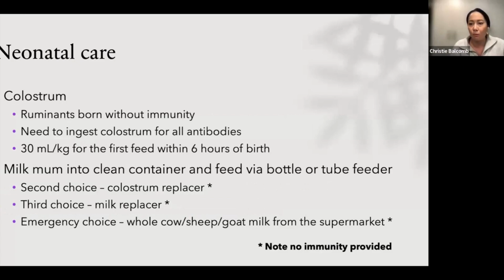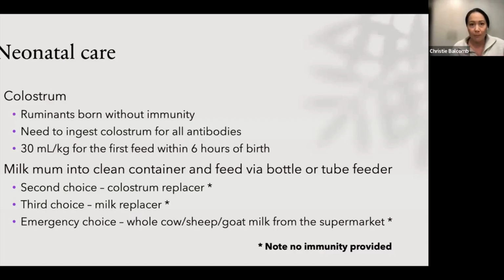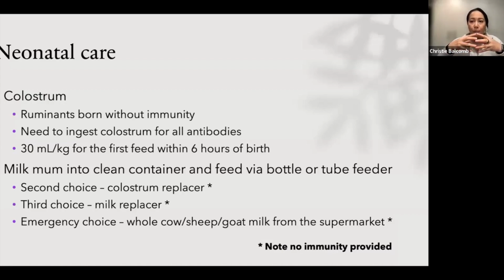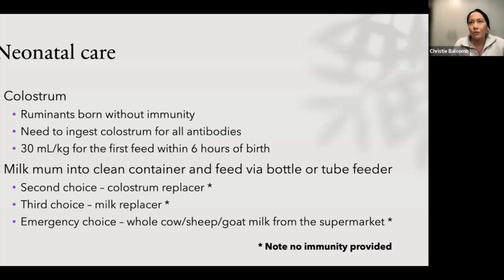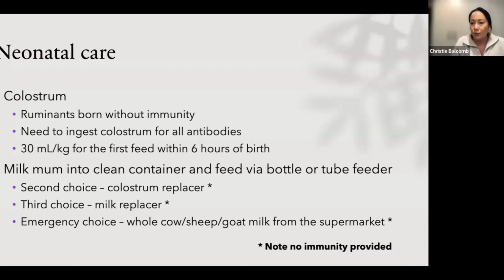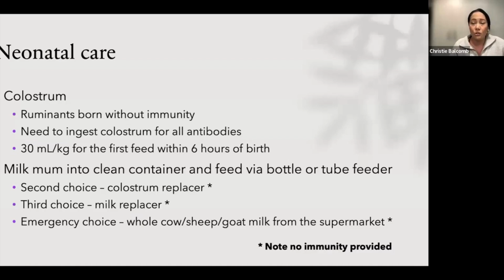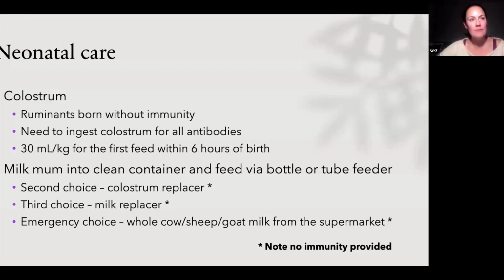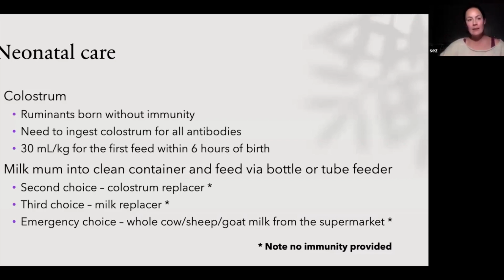The best colostrum source, hands down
Check out this week’s episode to hear Dr Sez and Dr Christie Blacomb chat about the best colostrum sources